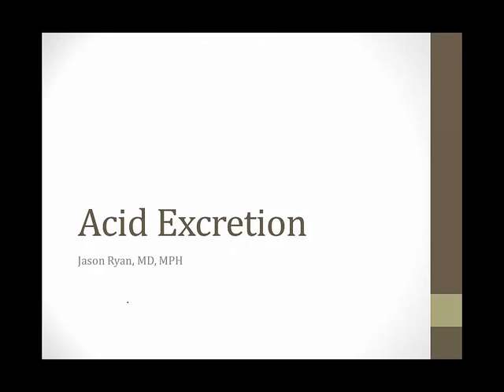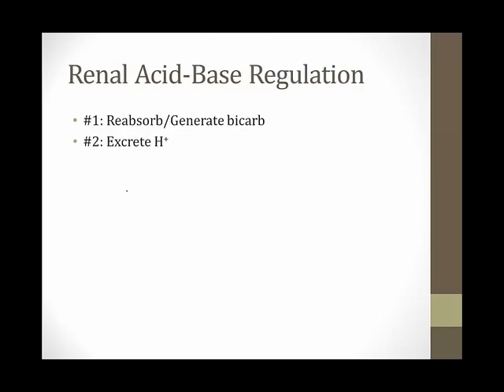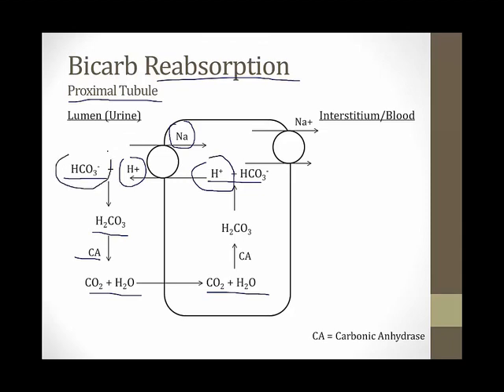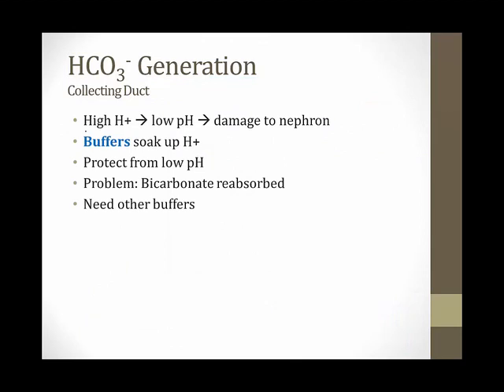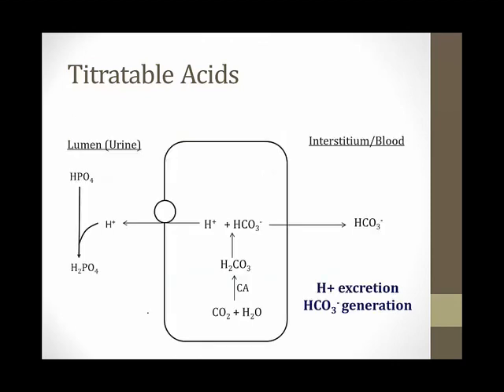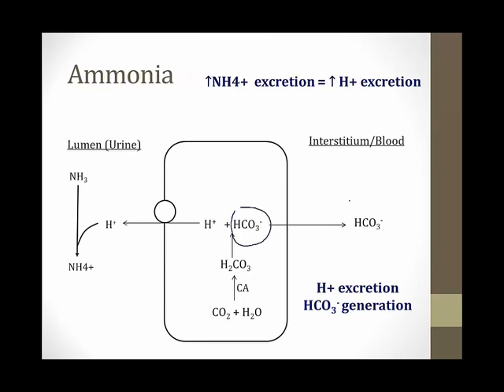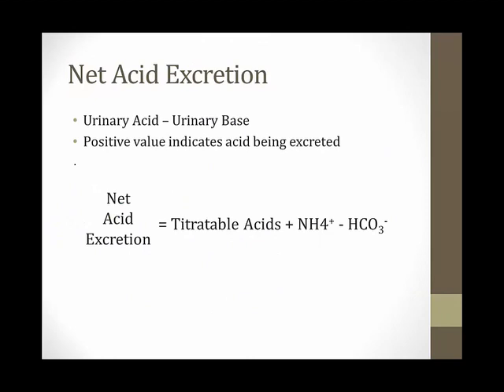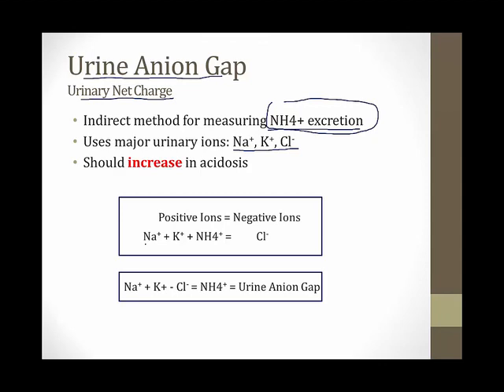01 Acid Excretion